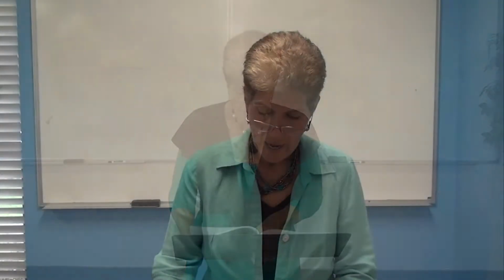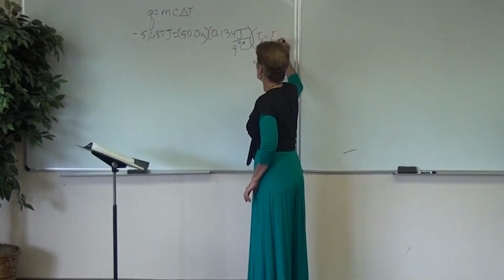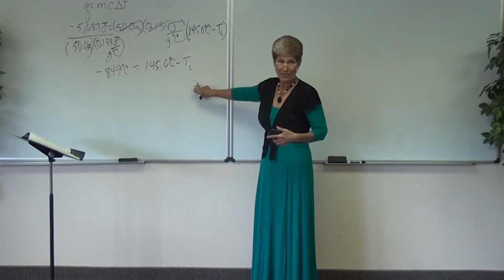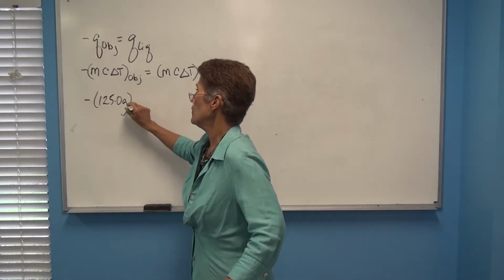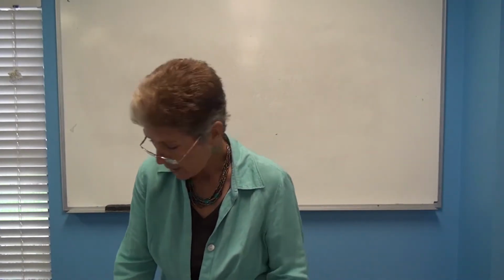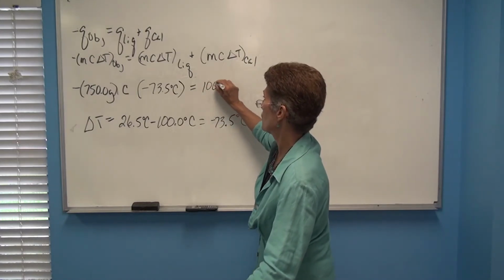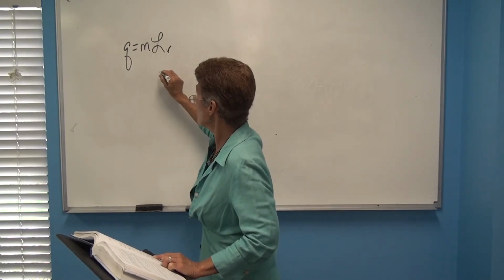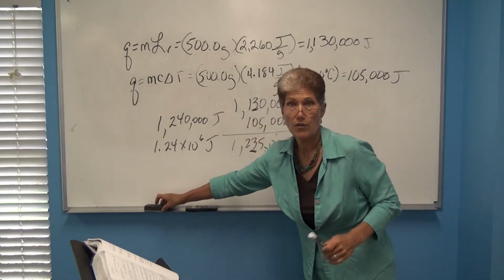Chemistry Grading Chapter 13 Test